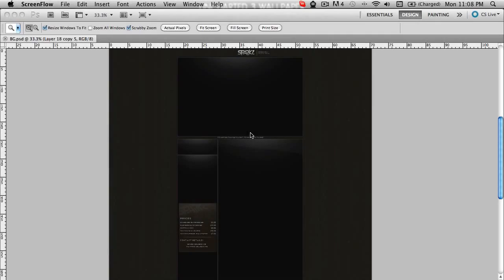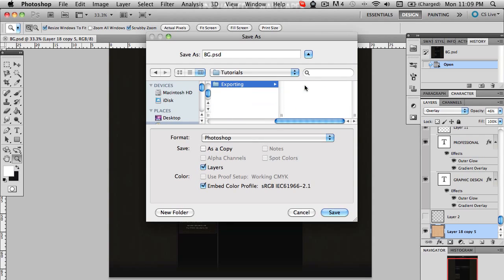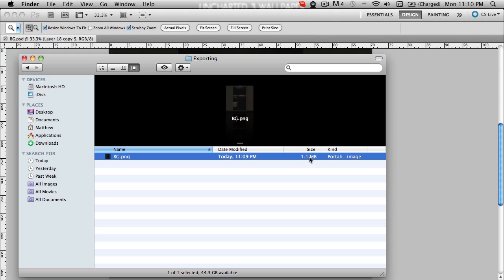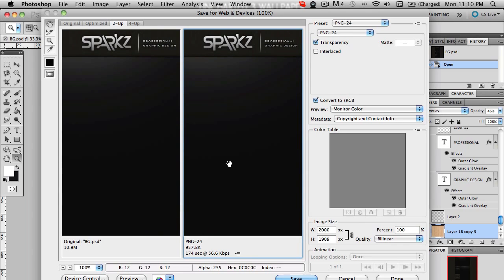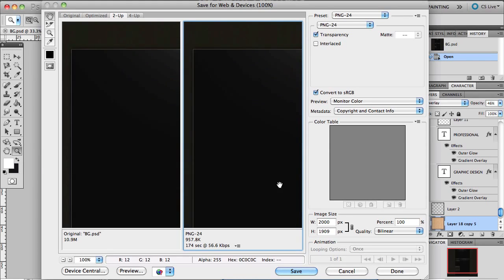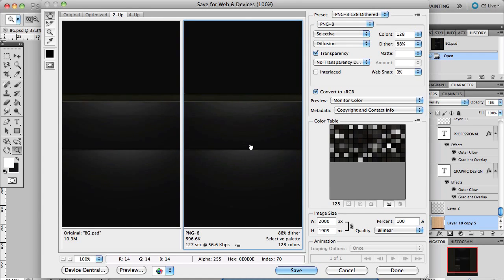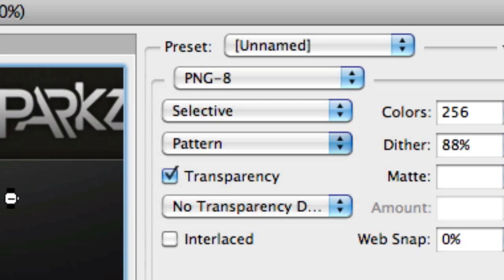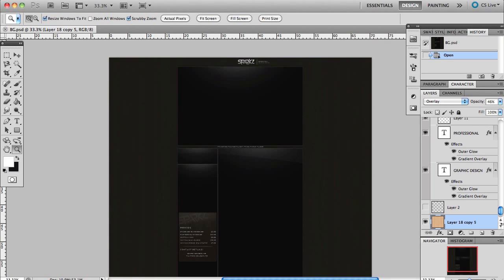Photoshop Basics: Exporting - Tutorial Tues & Thurs Ep. 4 | Sparkz Designs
Hey guys, its Sparkz, and this was my first upload to Yeousch. Please leave some comments on what you guys think of the tutorial and what else you want to see from me. Thanks and I hope to see you all soon! (: